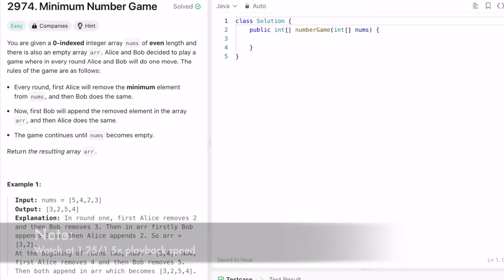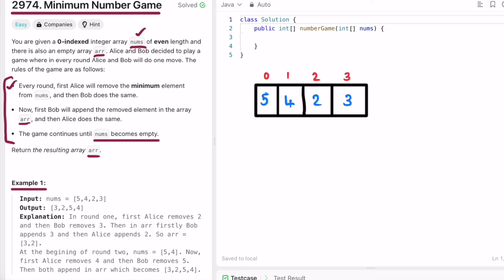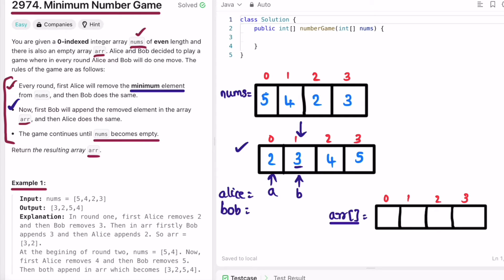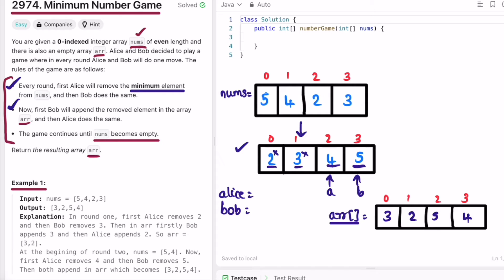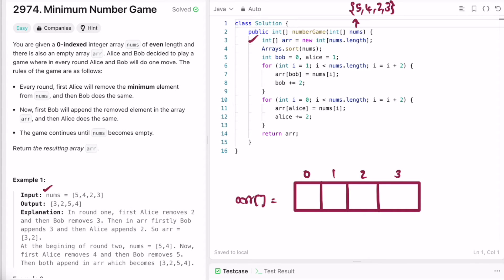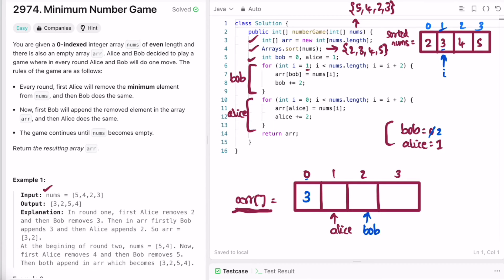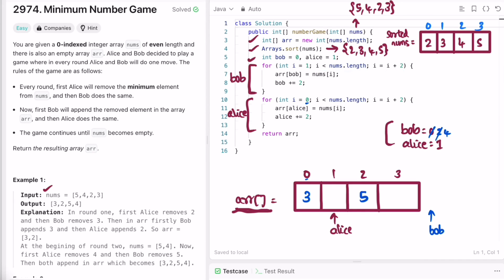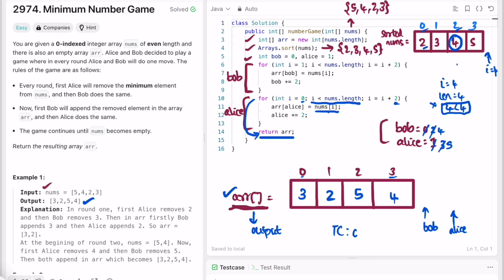Leetcode | 2974. Minimum Number Game | Easy | Java Solution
This video has the Problem Statement, Solution Walk-through and Code for the Leetcode Question 2974. Minimum Number Game, with Time Complexity of O(n.log n) and Space Complexity of O(1).

2974. Minimum Number Game [Leetcode]

Time Stamps ⏱️:
0:00 - Problem Statement
1:03 - Solving the Problem
3:41 - Code and Dry Run
6:35 - Time and Space Complexity
2974. Minimum Number Game
Leetcode Minimum Number Game
Minimum Number Game
Minimum Number Game Leetcode Solution
Minimum Number Game Java Solution
Leetcode 2974
Minimum Number Game Developer Docs